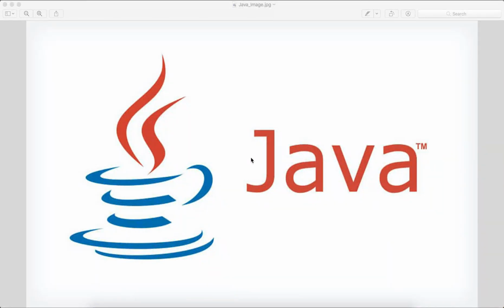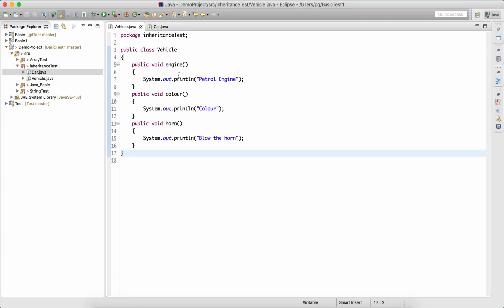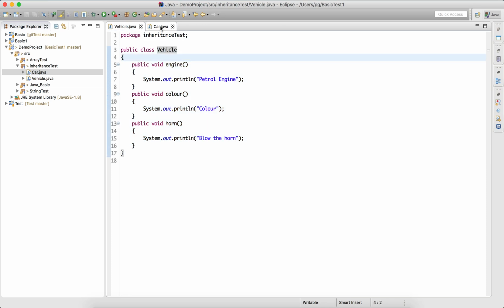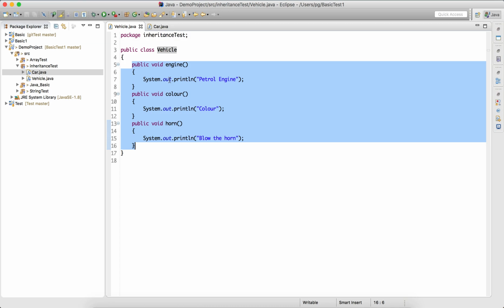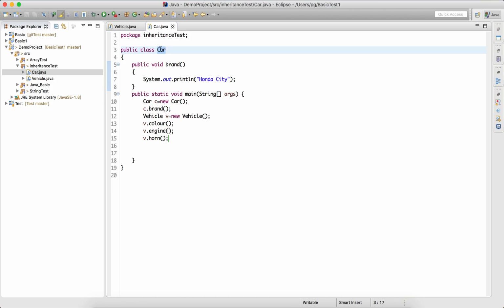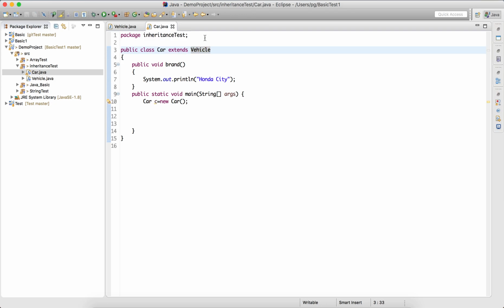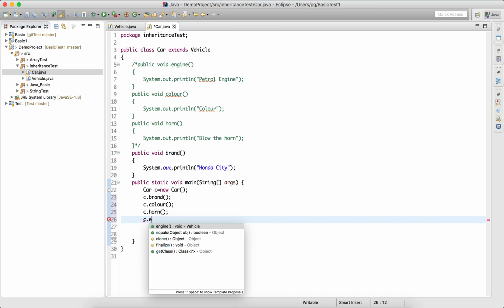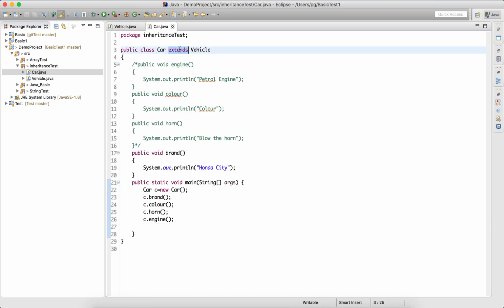2. Inheritance Introduction ? What is Inheritance ? OOP Concepts ?